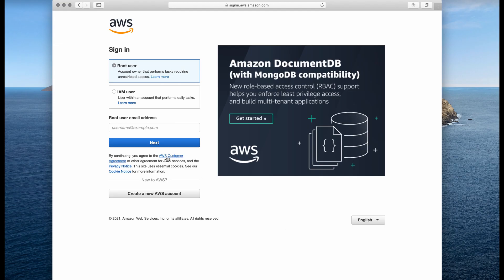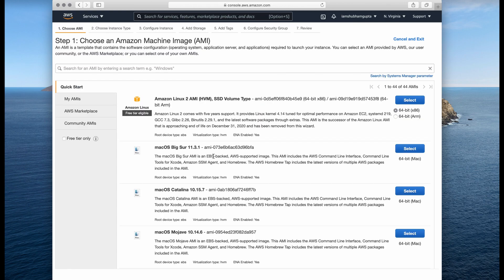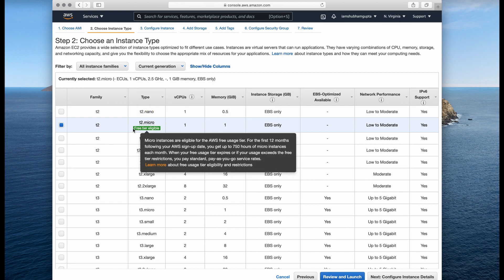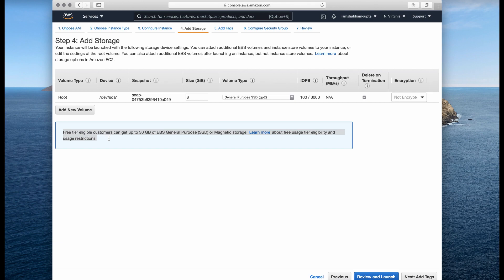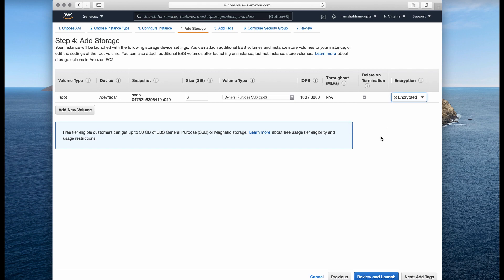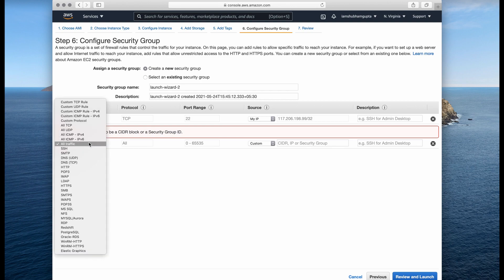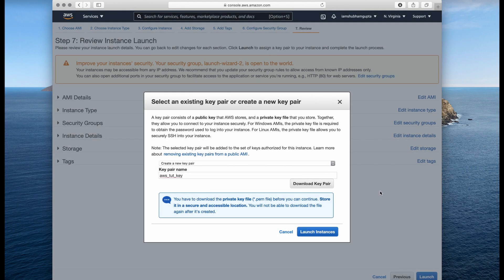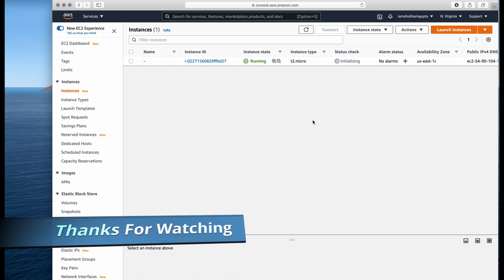AWS Instances | How To Create a Linux AWS EC2 Instance | AWS EC2 Tutorial | Dev Dynamics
Amazon Elastic Compute Cloud (Amazon EC2) is a web service that provides secure, resizable compute capacity in the cloud. EC2 offers many options that enable a user to run any native application virtually. EC2 is easy to implement and provides extensive configuration to customize your environment.

In this video, we will learn:
1. Get started with Amazon EC2
2. Create your first instance using Linux Image
3. Configure your instance

💡 In the next video, we will learn how to connect your EC2 instance from an SSH client or even from the command line or terminal

amazon
ec2
Linux
instance
AWS

👋 If you've any doubts, drop a comment.